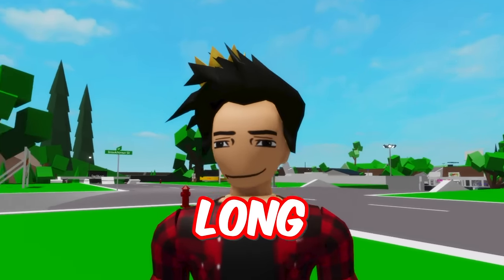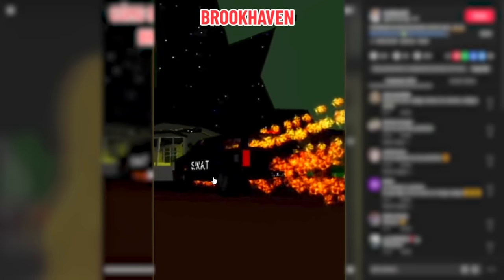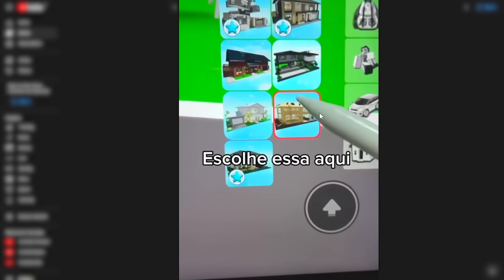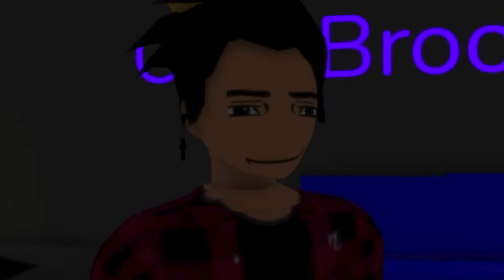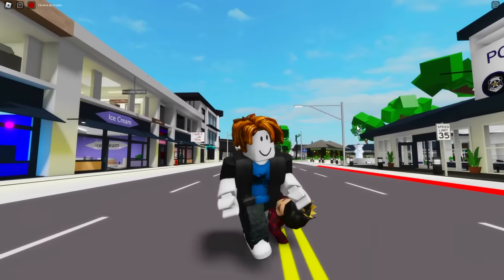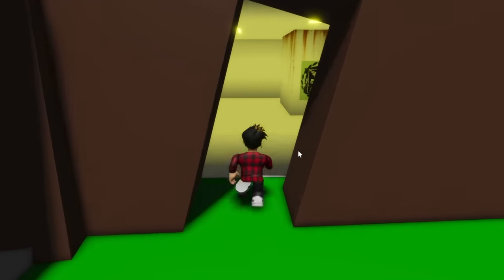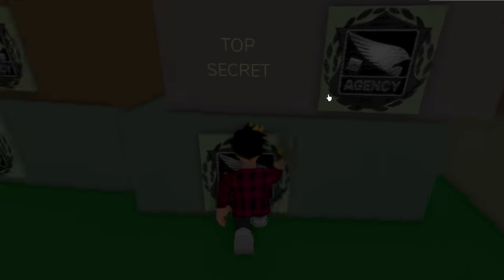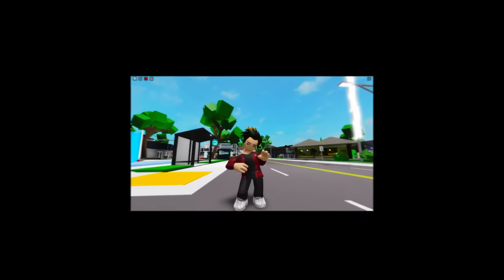How to DELETE PLAYER’S HOUSES in Brookhaven